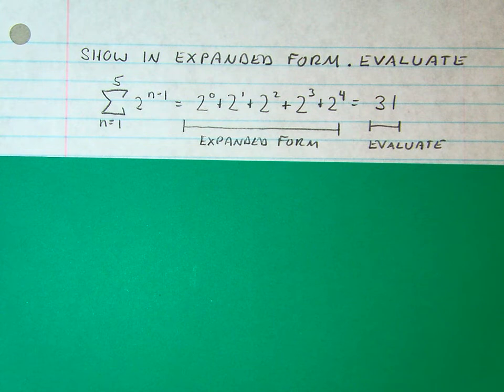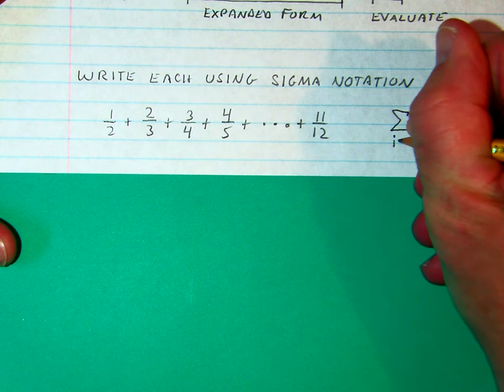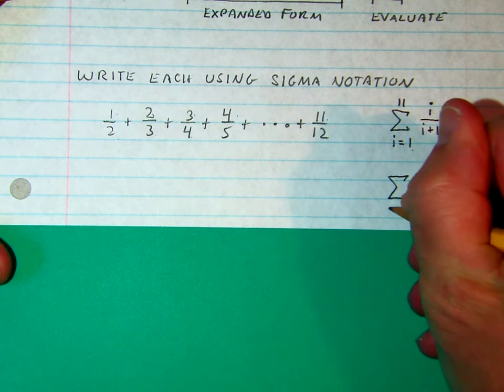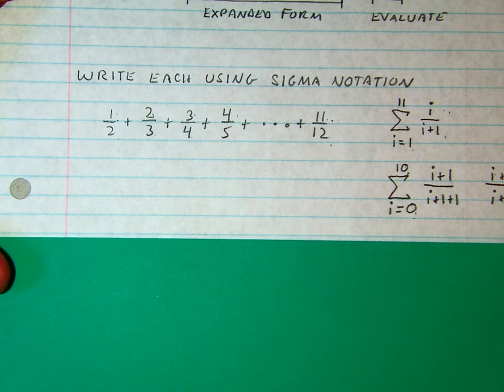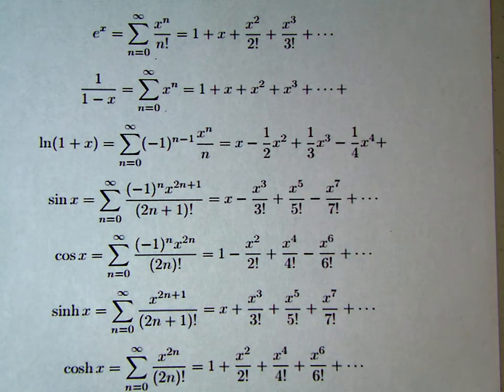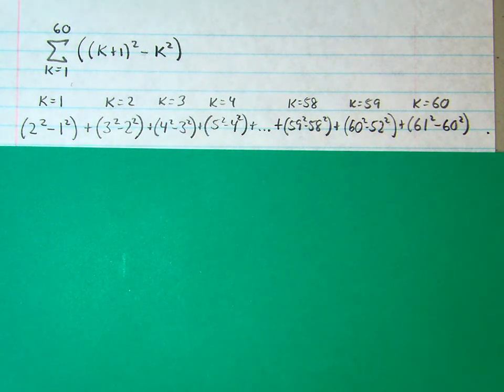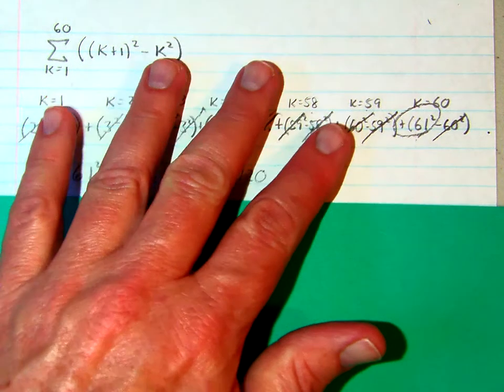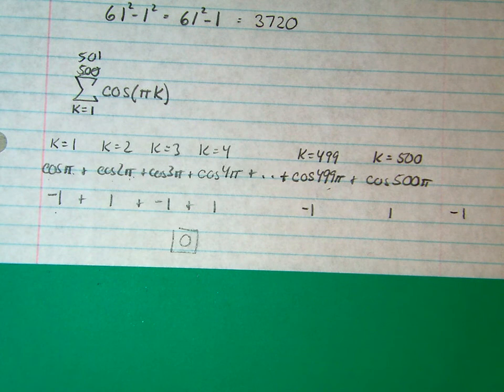Trig SumNot Day 1 Video